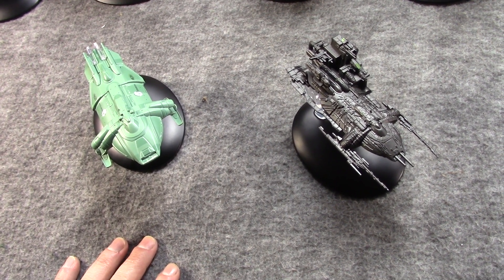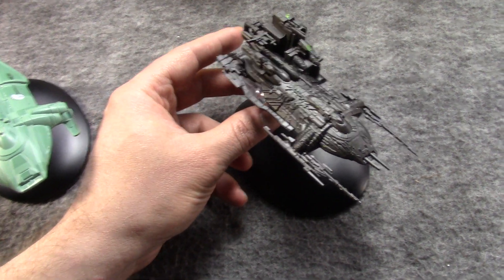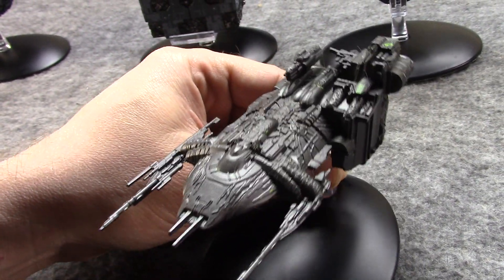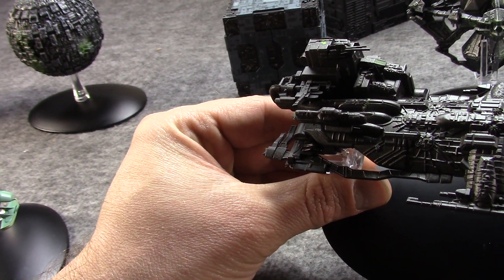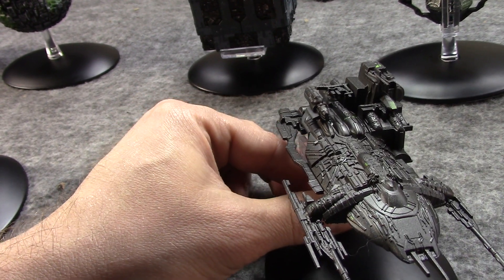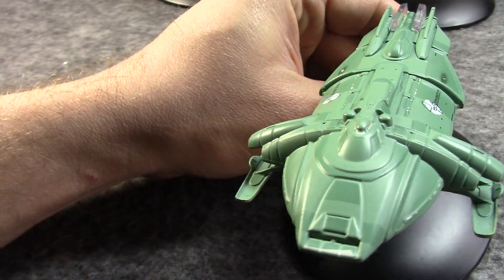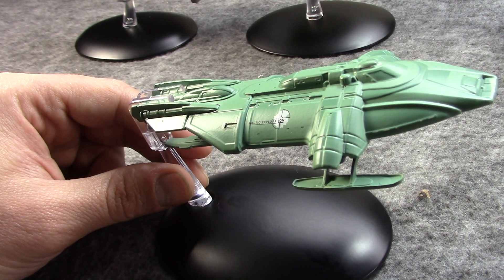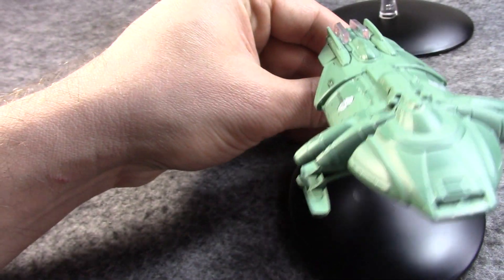Becoming Borg: Before & After With The Arctic-1